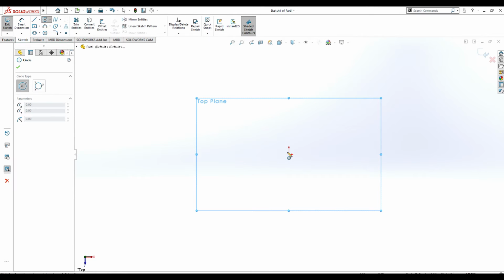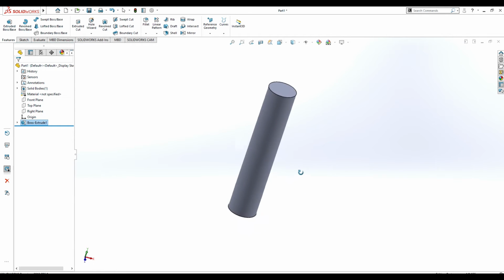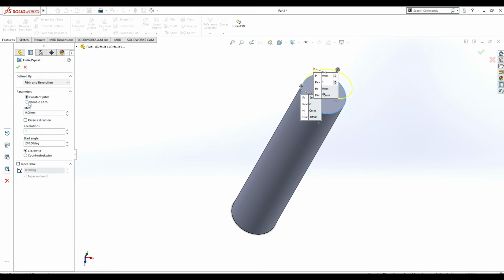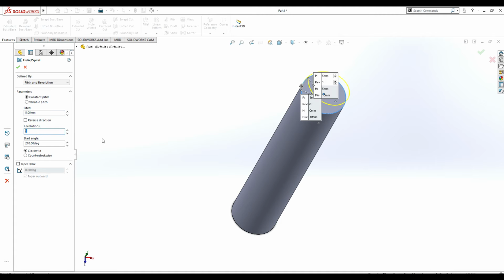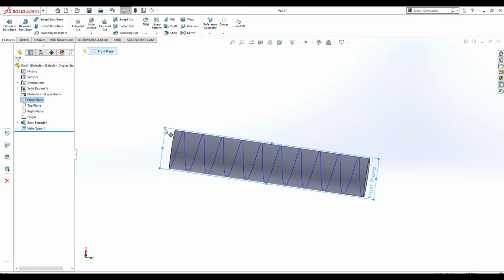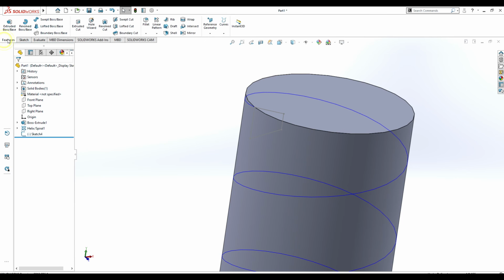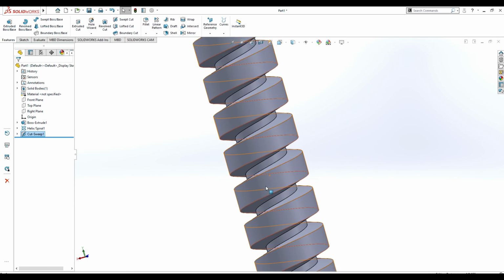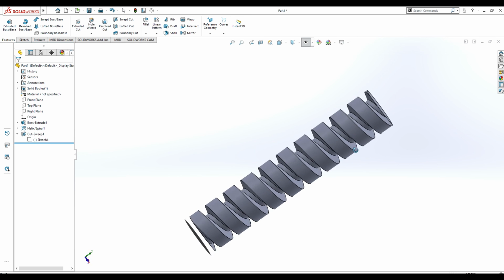How to make threads in Solidworks ?